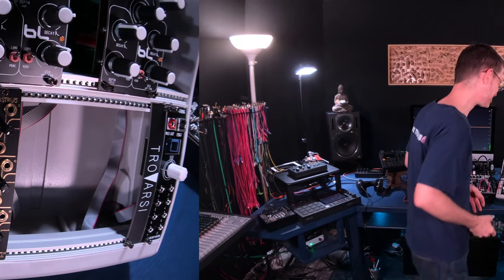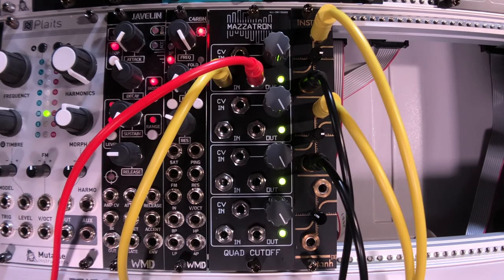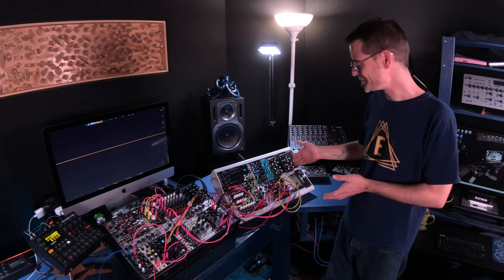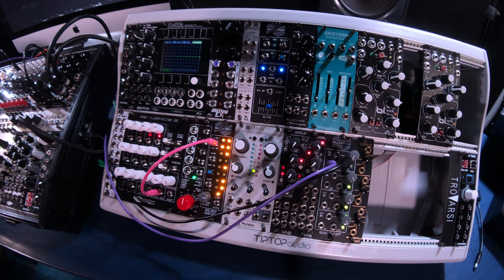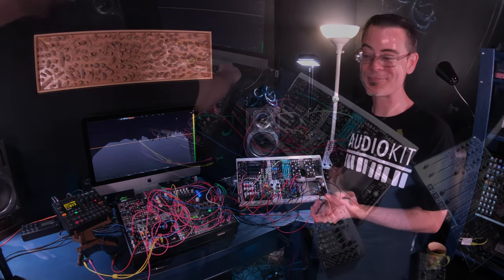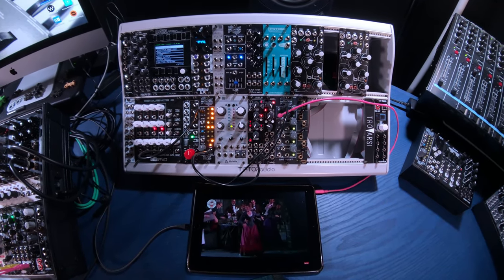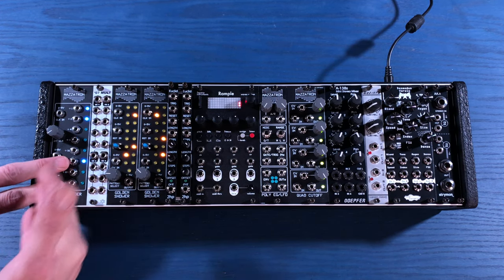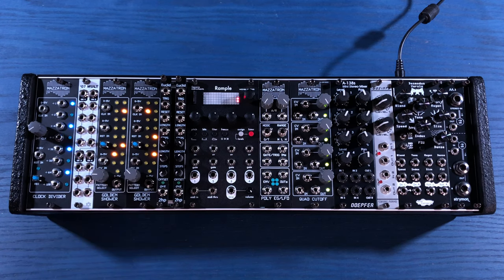Mazzatron Quad Cutoff - Awesome Creative Eurorack Filter!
00:00 Video Start

00:25 What is the Mazzatron Quad Cutoff?

02:28 Tekno Kick Drum Wobble Technique!

03:09 Example 01

04:07 Example 02

06:08 Noise Percussion Technique!

09:04 Example 03

11:06 Noise Percussion Technique Expanded!

11:50 Example 04

12:31 Example 05

14:21 Example 06 Explanation

16:40 Example 06

I show several examples of what you can create using the Quad Cutoff, and we also go through a few different ways you can use it!
I found this module to be really easy to use, and *VERY* creatively inspiring.
I kept getting new ides on how to try and use it - it's *really* versatile!
(Honestly, The "Tekno Wobble Kick" technique alone would make this module worth having in my setup! I really love that unique effect! Oh Yeah)

*ALL* my videos are shot on a iPhone 8+ using the Uber-Amazing iPhone lenses from Moment:

The dreamy BLUE STAIN I used on my big blue desk and extra wood shelves

Elecribe Sampler 2